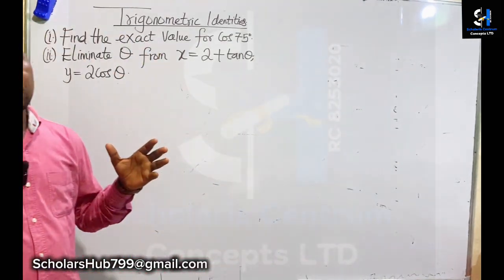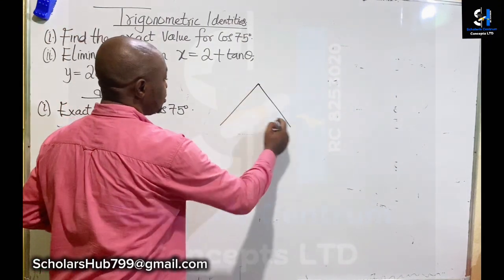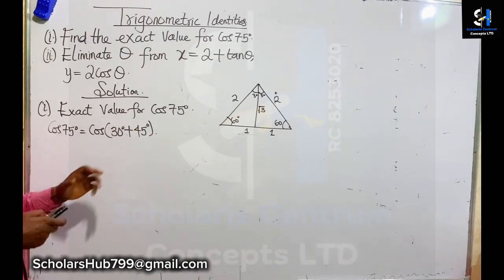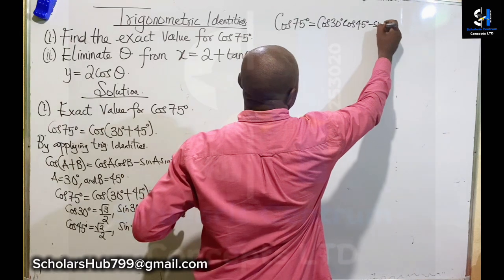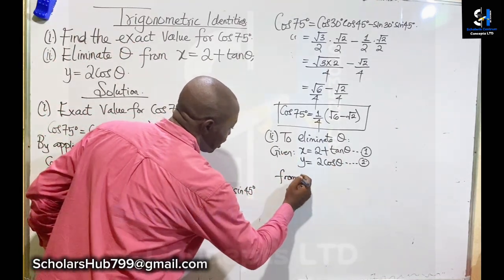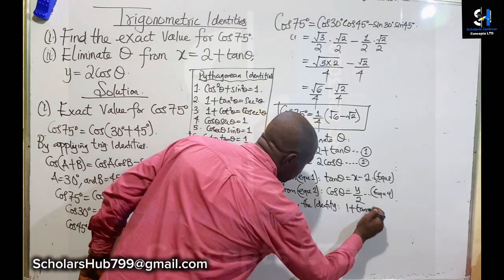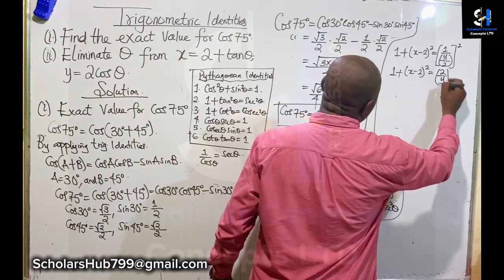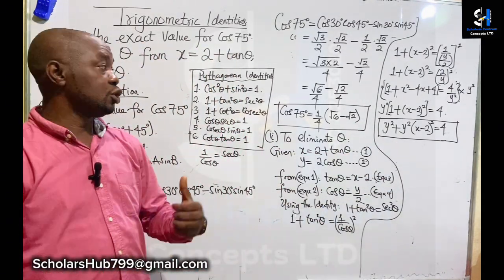TRIGONOMETRIC IDENTITIES (Lesson-1).Problem solving on trigonometric identities.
How to find the exact value for cos75⁰ and how to eliminate θ from x=2 + tanθ and y=2 cosθ

Basic Concepts:
Trigonometric identities:
Sum and difference formula for cosine
Cos(A+B)=cosAcosB - sinAsinB.
Pythagoras identities:
Cos²θ+sin²θ=1
1+tan²θ=sec²θ
1+cot²θ=cosec²θ